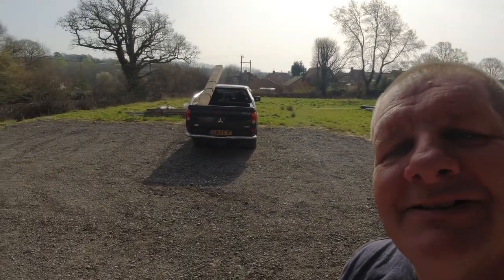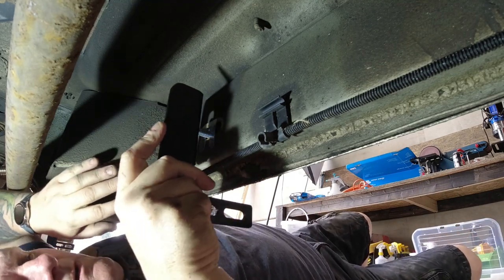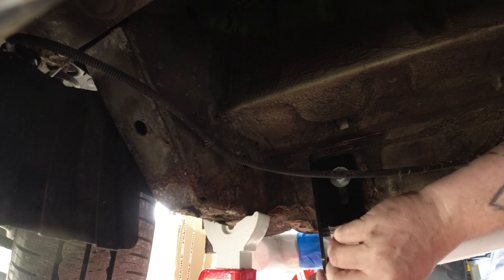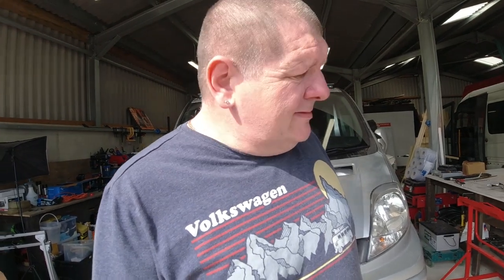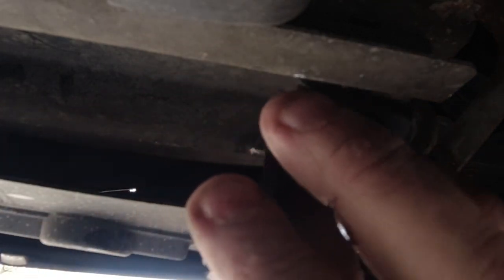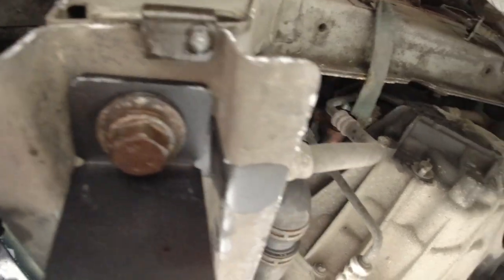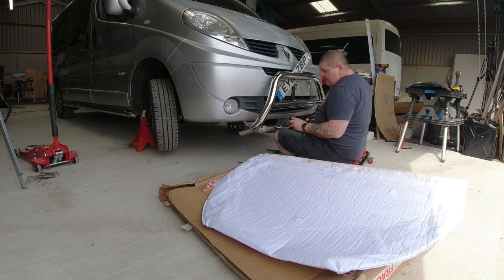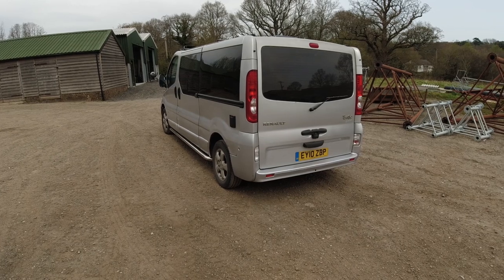Renault Trafic Campervan Conversion - How to fit a Bullbar and Side Bars FULL TUTORIAL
Renault Trafic Campervan Conversion - How to fit a Bullbar and Side Runners FULL TUTORIAL.
In todays video i give a full tutorial on fitting a bull bar and a side bars on a renault trafic.  Creating the titled video Renault Trafic Campervan Conversion - How to fit a Bullbar and Side Runners FULL TUTORIAL was brought anout by the lack of online tutorials for these bars.

full tutorial
bull bar
a bar
side bars
side rails
rock sliders
side runners
campervan conversion